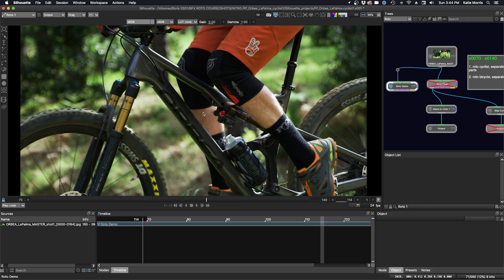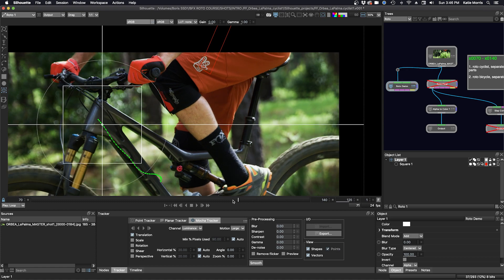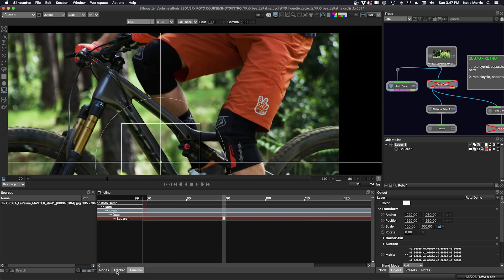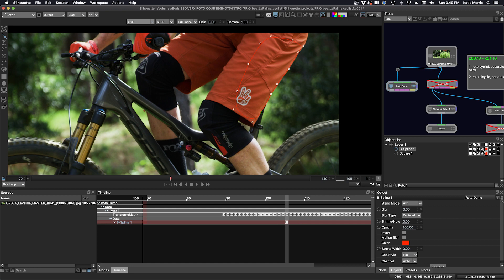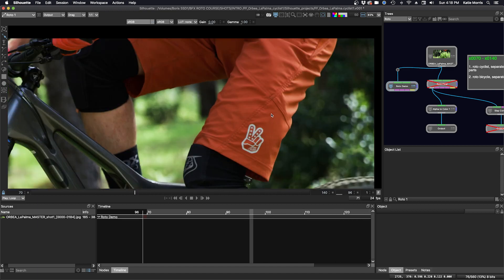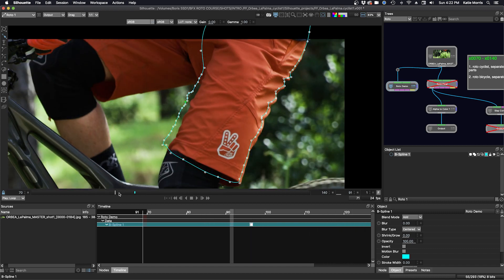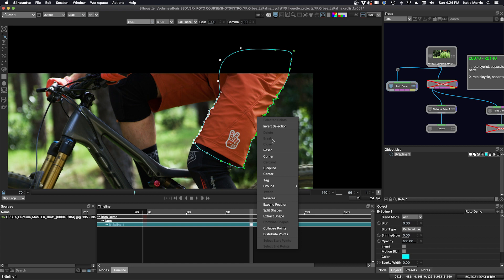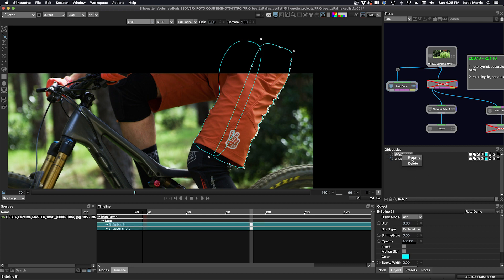Silhouette Essentials Roto - 02B Track Before Roto [Boris FX rotoscoping]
This is the free version of Silhouette Essentials - Roto with Katie Morris, digital VFX artist and trainer.  As we enter the shot analysis phase for the mountain bike shot, we look at whether tracking will help us do the job faster. And if it goes wrong, how we can remove bad track data.  There are also times where it is impossible or impractical to rely on tracking data. So how do we most efficiently work with manual shapes and manual animation to complete the task.  We also look at the Split Shape tool to make our job easier.

Chapter List
00:10 Shot analysis - How & Where to Track
01:33 The Matrix - Removing Bad Tracking Data
03:41 What to do when you can’t track?
05:24 Animating the shorts
06:03 Breaking Shapes Up with Split Shape